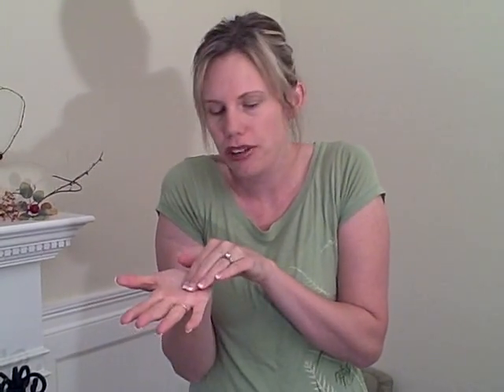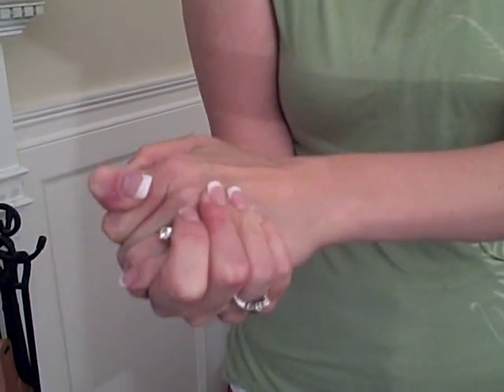Crossing the Street Lesson Tune for Children - Cullen's Abc's